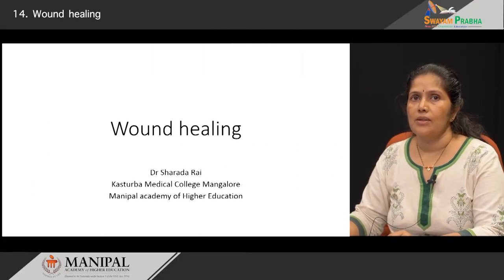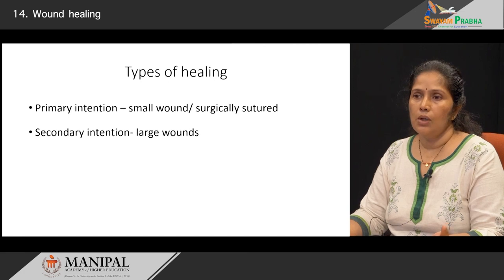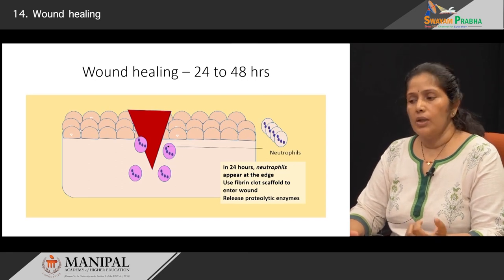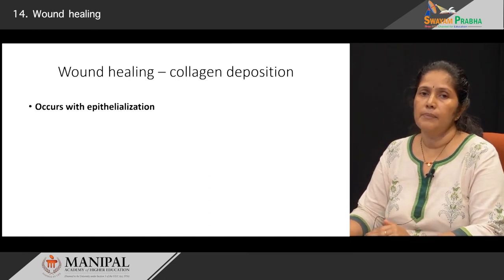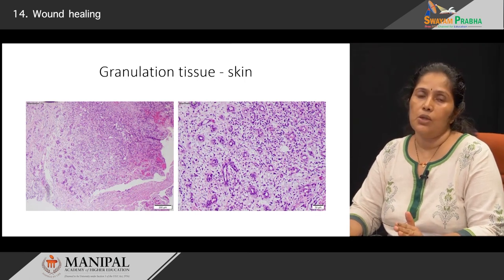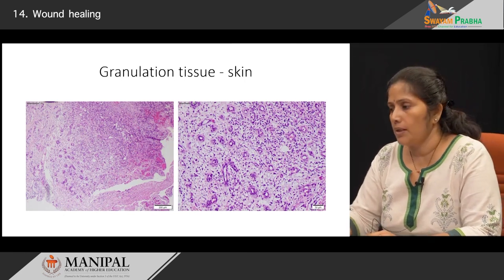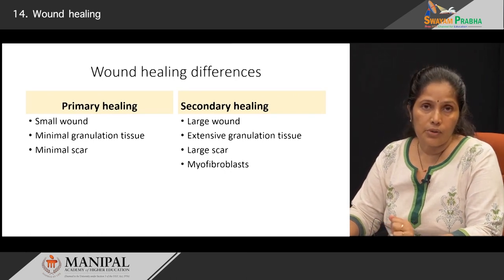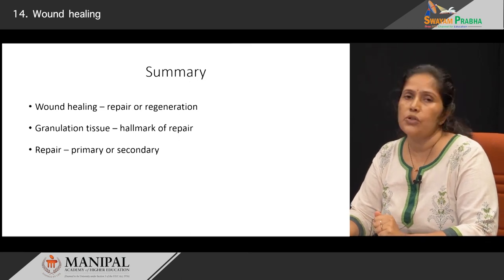Wound healing 3.2